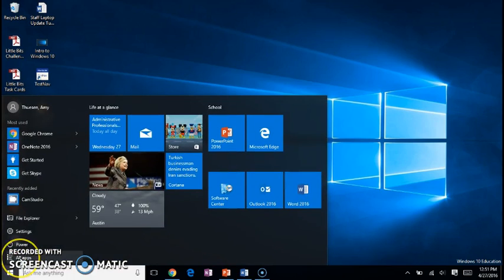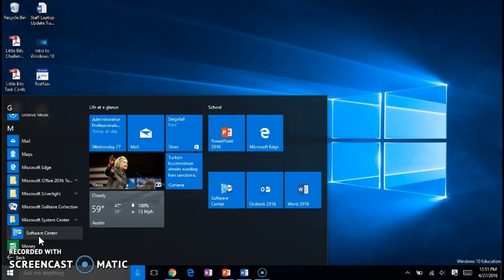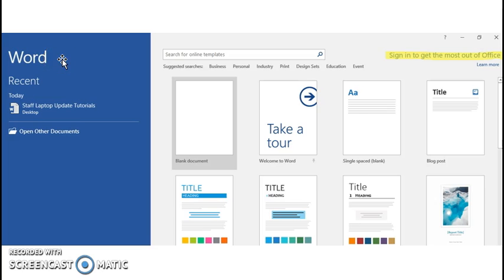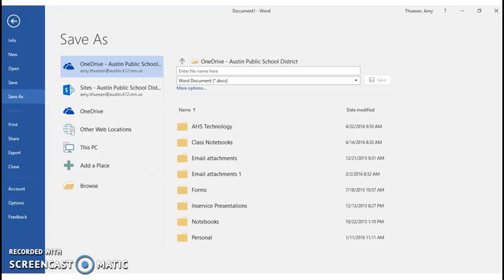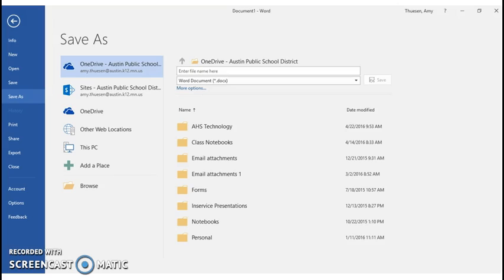Intro to Office 2016